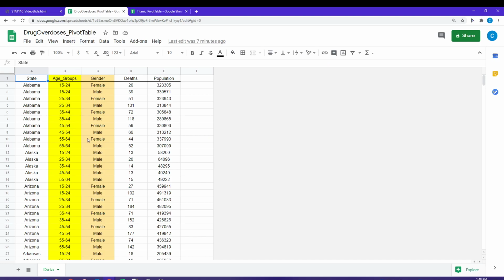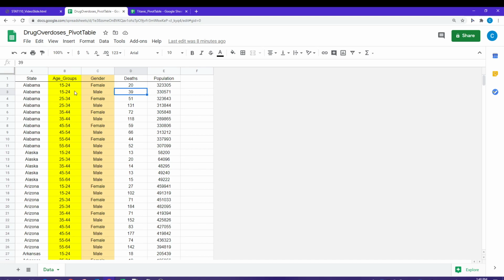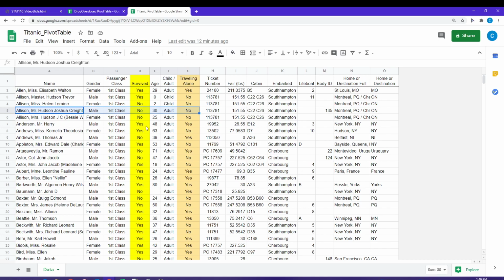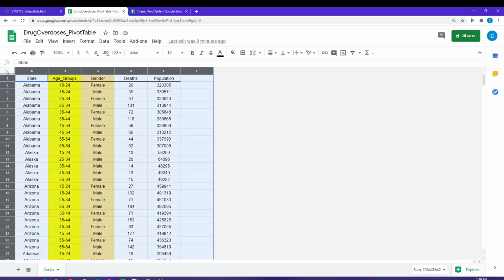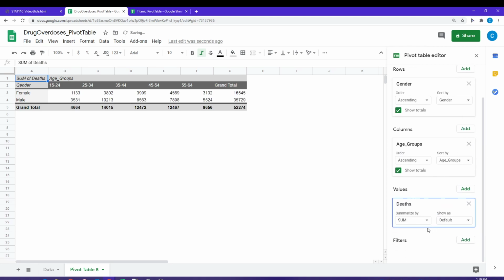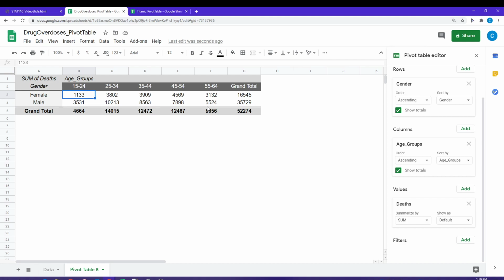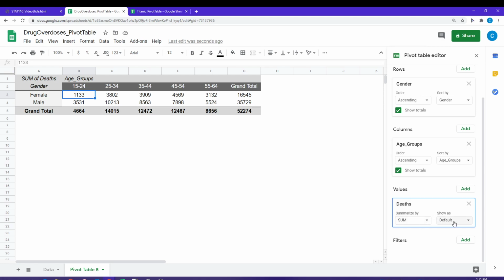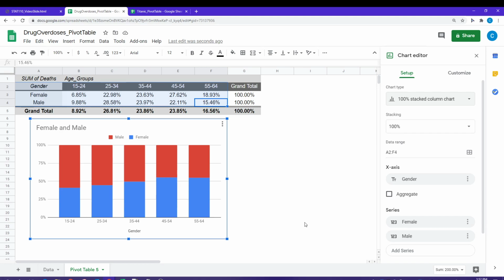PivotTable with Sum (instead of a Count) as the Summary Measure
The video includes a discussion of how to create a PivotTable with a summation as the summary measure instead of a count.